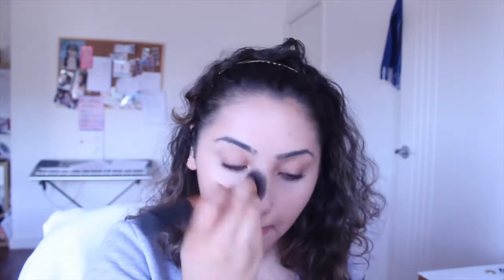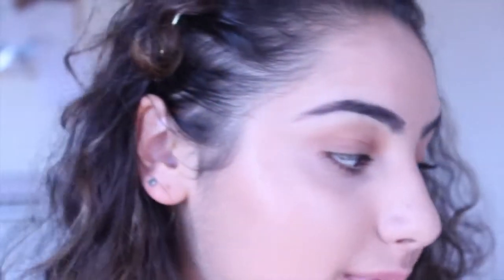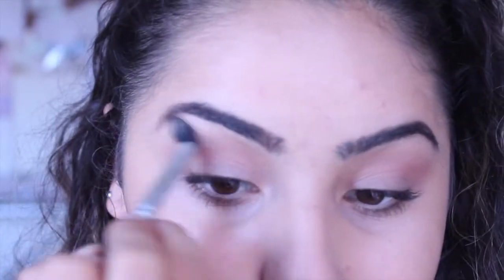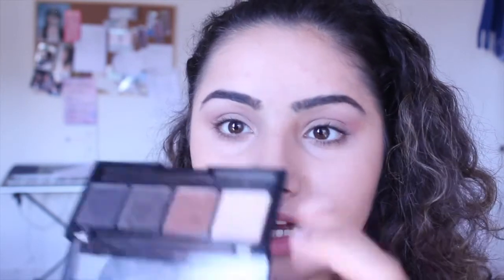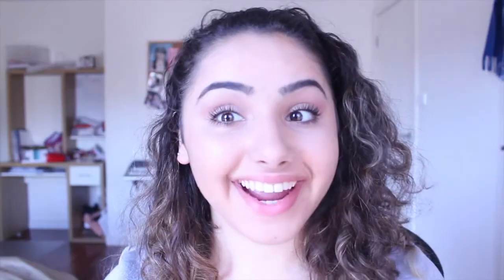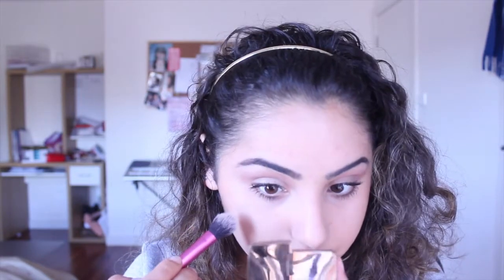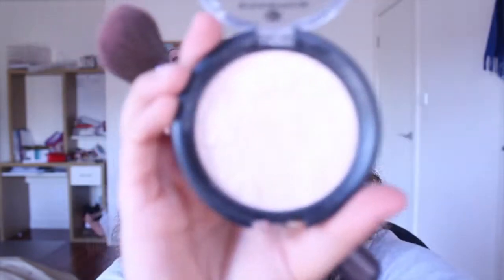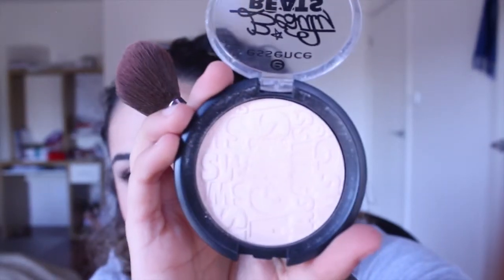Spring Makeup Tutorial - Fresh and simple | Ishtar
All opinions are my own. Cbf pretending to be someone I'm not. Good on ya if you do it, but that's just not me.
xoxo Ish